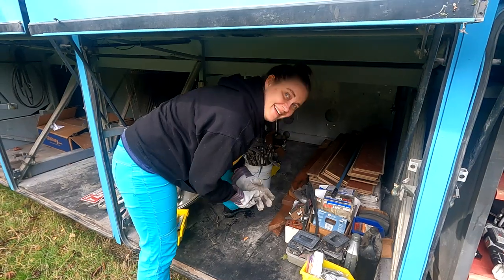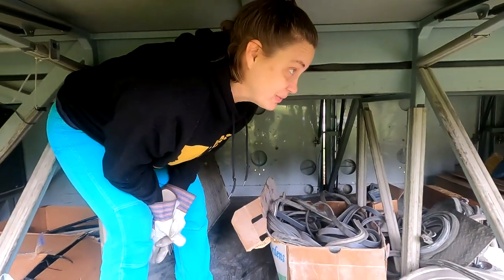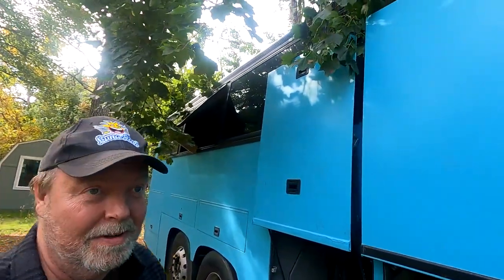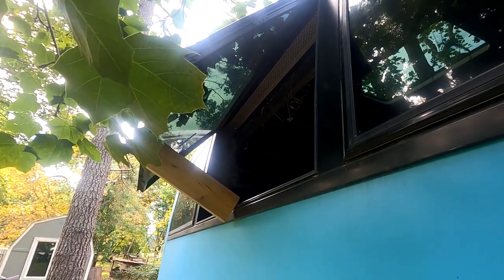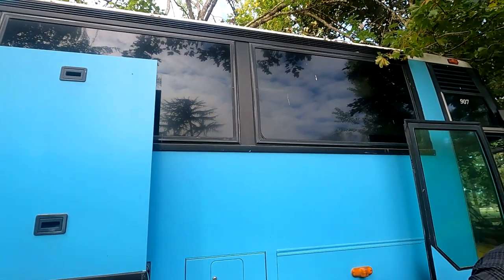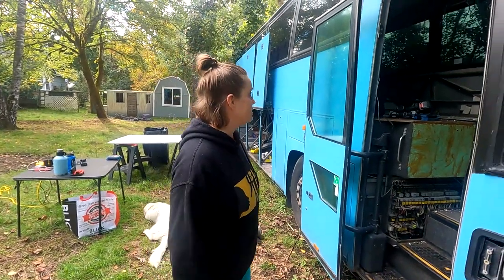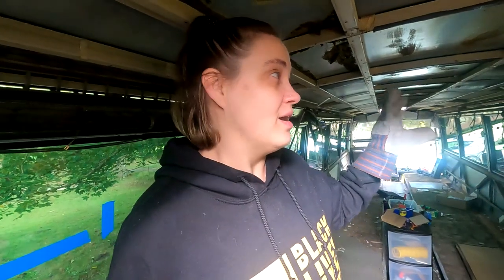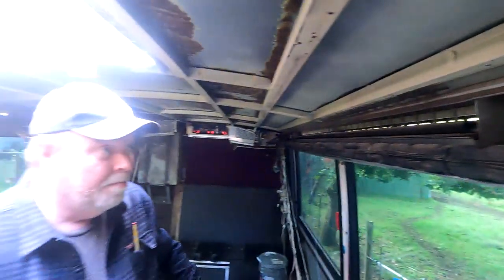What We Love Pt 1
What do we love about Magnolia? Let's explore that question.

He who binds to himself a joy
Does the winged life destroy
He who kisses the joy as it flies
Lives in eternity's sunrise

- Eternity, by Wiliam Blake